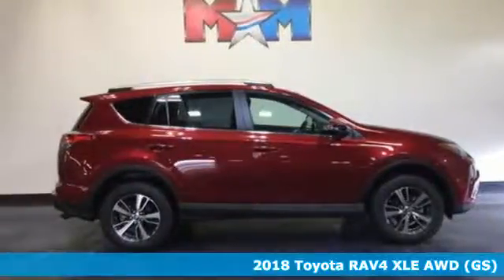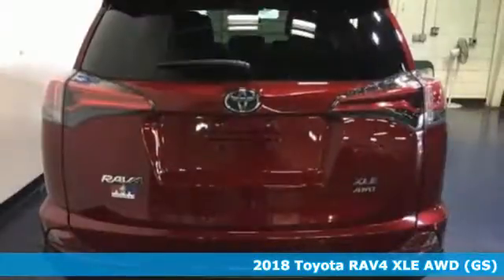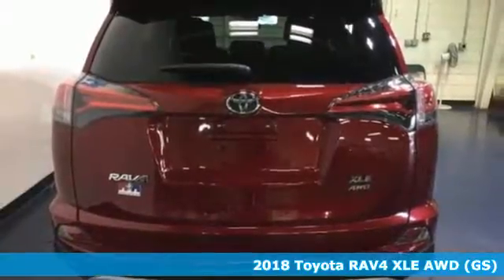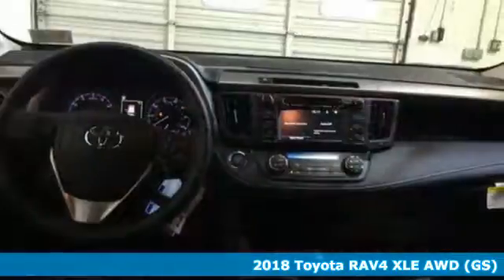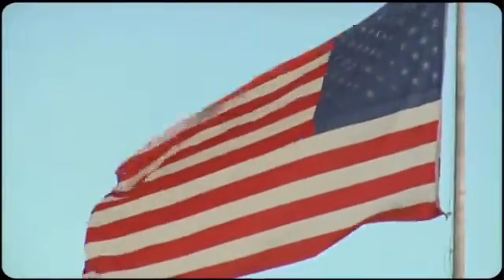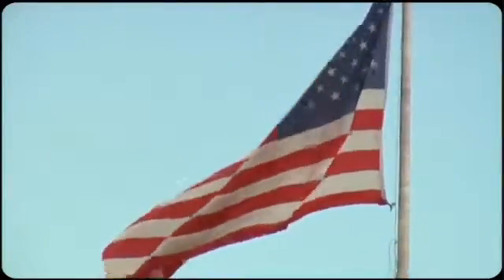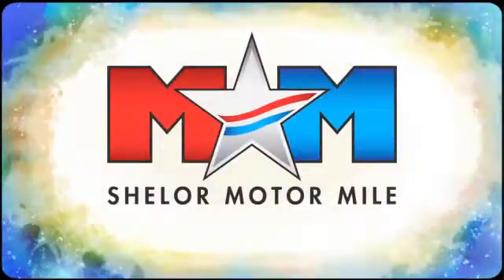New 2018 Toyota RAV4 Christiansburg VA Blacksburg, VA TY181894 - SOLD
Year: 2018
Make: Toyota
Model: RAV4
Trim: XLE AWD
Engine: 2.5L 4 Cylinder Engine
Transmission: 6-Speed A/T
Color: RUBY FLARE PEARL
Interior: BLACK
Stock #: TY181894
VIN: 2T3RFREV0JW834832
Moonroof, Dual Zone A/C, ALL WEATHER LINER PACKAGE, PLUS EXTRA VALUE PACKAGE, All Wheel Drive, Aluminum Wheels. RUBY FLARE PEARL exterior and BLACK interior, XLE trim. READ MORE!br /br /KEY FEATURES INCLUDEbr /Sunroof, All Wheel Drive, Aluminum Wheels, Dual Zone A/C. Rear Spoiler, Privacy Glass, Remote Trunk Release, Child Safety Locks, Steering Wheel Controls. br /br /OPTION PACKAGESbr /PLUS EXTRA VALUE PACKAGE Roof Rails, Radio: Entune Display Audio, 6 speakers, 6.1 touch-screen display w/integrated backup camera display, AM/FM CD player, MP3/WMA playback, auxiliary audio jack, USB 2.0 port w/iPod connectivity, advanced voice recognition, hands-free phone capability, phone book access and music streaming w/Bluetooth, Connected Navigation, Entune multimedia bundle w/SiriusXM All Satellite Radio w/3-month complimentary trial, HD Radio, HD traffic and weather in major metro areas, Scout GPS link and Siri Eyes Free, Blind Spot Monitor, rear cross traffic alert and lane change assist, Smart Key System With panic alarm, Rear Backup Camera w/Monitor, ALL WEATHER LINER PACKAGE Cargo Tray, All Weather Floor Liners. Toyota XLE with RUBY FLARE PEARL exterior and BLACK interior features a 4 Cylinder Engine with 176 HP at 6000 RPM*. br /br /EXPERTS REPORTbr /KBB.com explains Its 4-cylinder engine delivers decent power with good fuel economy, and it has enough ground clearance to tackle most snow and light off-road situations.. br /br /OUR OFFERINGSbr /At Shelor Motor Mile we have a price and payment to fit any budget. Our big selection means even bigger savings! Need extra spending money? Shelor wants your vehicle, and we're paying top dollar! br /br /.br / Chevrolet Ford Chrysler Dodge Jeep & Ram prices include current factory rebates and incentives some of which may require financing through the manufacturer and/or the customer must own/trade a certain make of vehicle. Residency restrictions apply see dealer for details and restrictions. All pricing and details are believed to be accurate but we do not warrant or guarantee such accuracy. The prices shown above may vary from region to region as will incentives and are subject to change. Tax DMV Fees & $597 processing fee are not included in vehicle prices shown and must be paid by the purchaser. Vehicle information is based off standard equipment and may vary from vehicle to vehicle. Call or email for complete vehicle specific information.